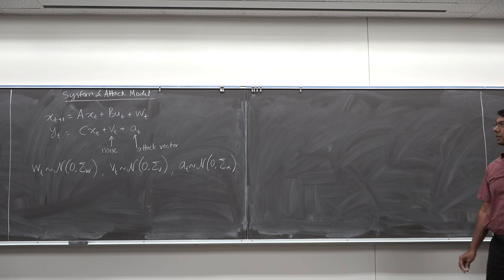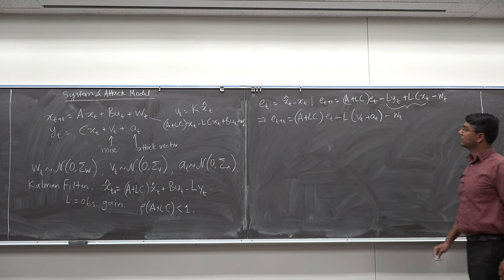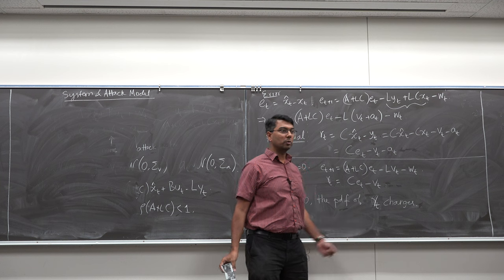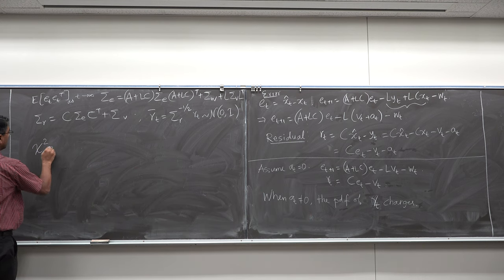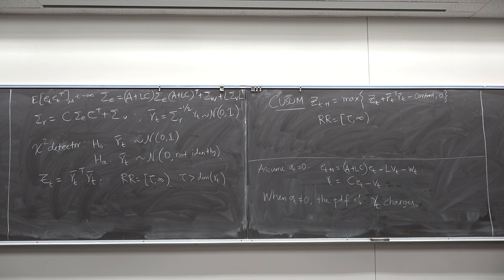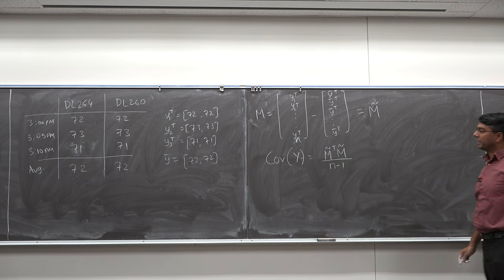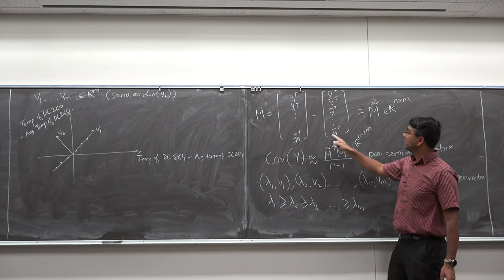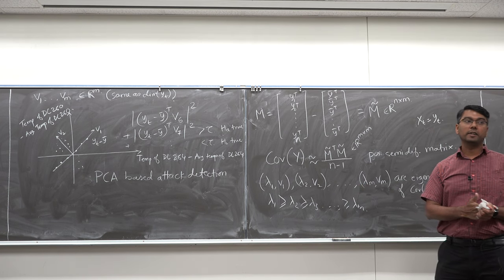ECE 5555 Lec 21: Hypothesis tests for detecting observation spoofing, Chi square test, PCA